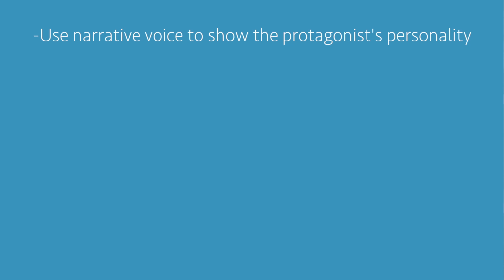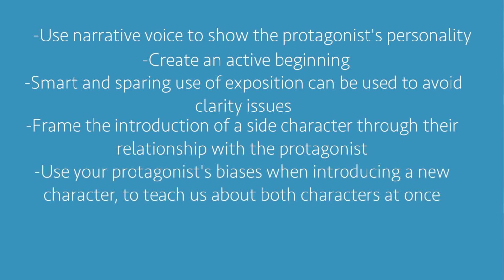How to Introduce Characters | pt. 2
Last video, we covered the basics of writing a character introduction. Here, let's take a look at a few specific cases and techniques you can use for different types of character introductions.

When introducing the main character, their narrative voice and perception is the most valuable tool--use the fact that the reader is in their head to showcase who this character is.

With a side character, using the main character's existing perception, knowledge, and relationship with them can give a deep look into the character.

And finally, when introducing a new character, using showing (such as their mannerisms, actions, voice, and clothing) can develop them even when the main character has no background knowledge on them to share.

TIME STAMPS
0:00 - Intro
0:50 - Narrative voice
1:56 - Create an active beginning
2:55 - Using exposition smartly
3:46 - Introduce their character flaw
4:45 - Focus on the relationship
5:05 - Explore existing tension
5:35 - Use careful exposition
6:10 - Using flashback
7:05 - Physical descriptions
7:22 - Use specificity
7:50 - Use your narrator’s worldview
8:28 - Set up the future dynamic
8:57 - Make it memorable